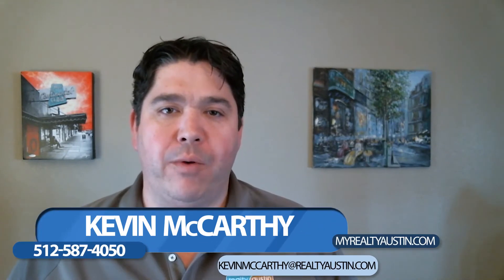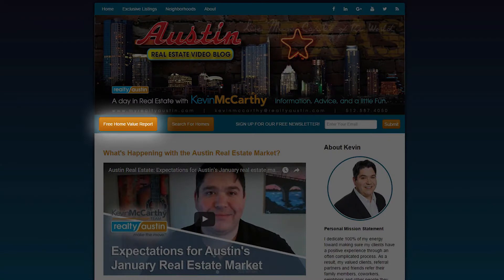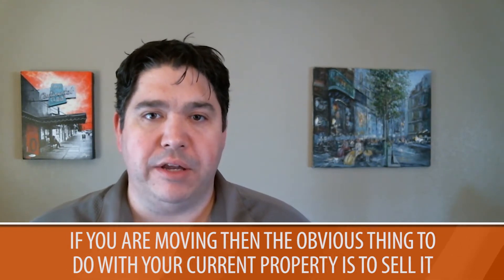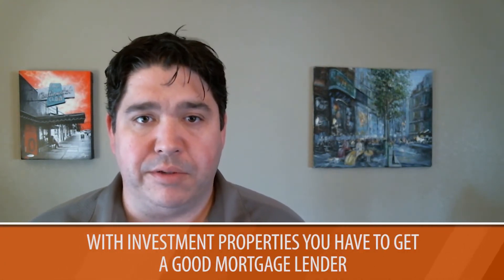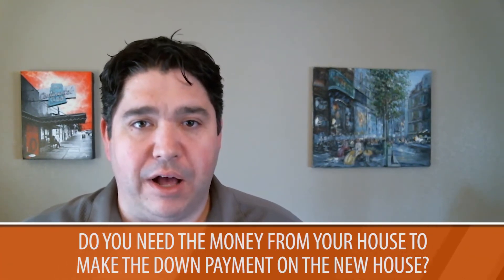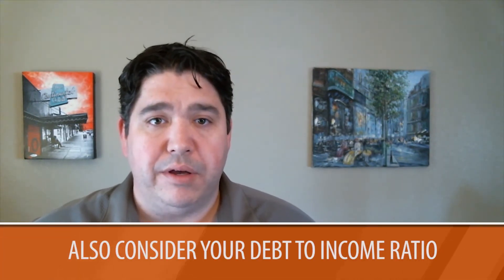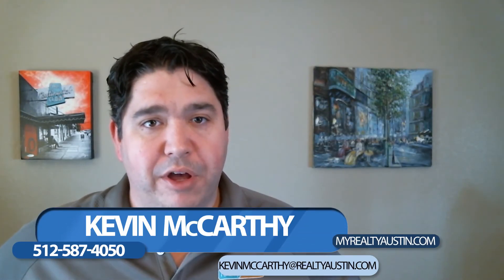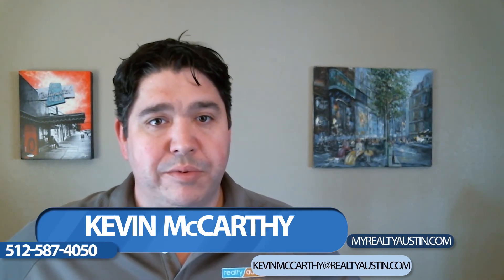Austin Real Estate: How to keep your current home as a rental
If you’re thinking about purchasing a new home, you have two options: you can either sell your current home or keep it as an investment property. Many people want to do the latter, but they are unsure how to go about it. In today’s video, I share various ways you can turn your current home into a rental with as little hassle as possible. Getting a good mortgage lender is only the beginning. To learn more about this process, watch this short video!